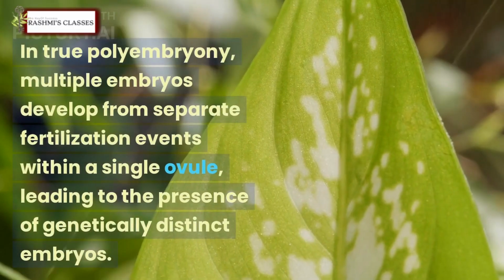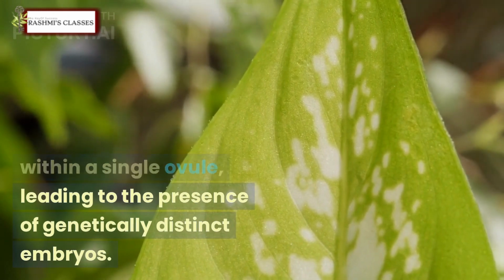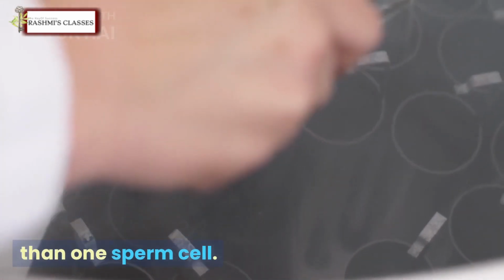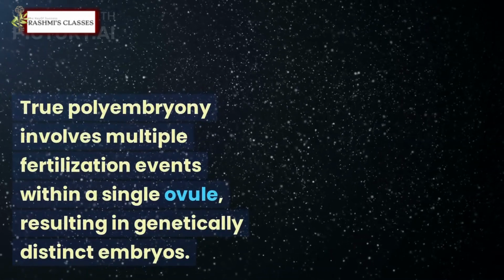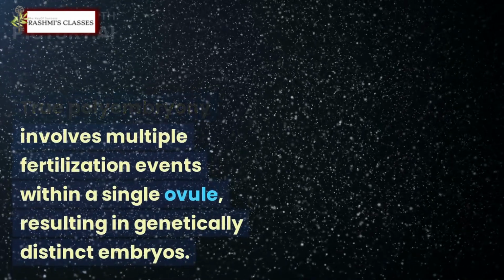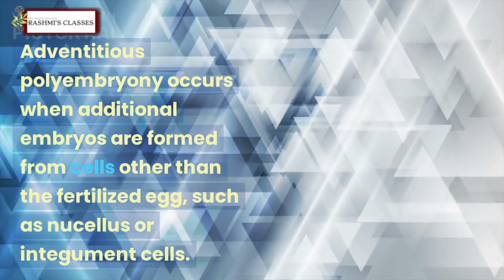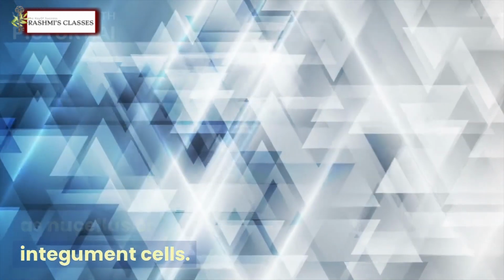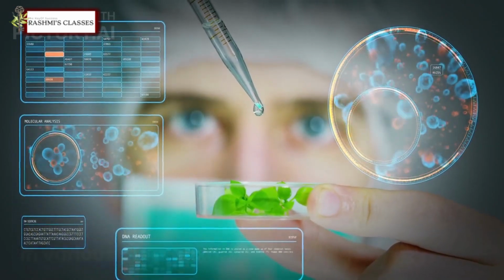Apomixis and Polyembryony In Flowering Plant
Apomixis is a type of asexual reproduction wherein the production of seeds occurs without fertilisation. Here, asexual reproduction mimics sexual reproduction. Polyembryony refers to the formation of many embryos from one fertilised egg. It is a type of sexual reproduction.

Rashmi's Classes .. यह चैनल विज्ञान और जीव विज्ञान के बारे में है..
कृपया हमें अपने चैनल को बेहतर बनाने के लिए सुझाव दें धन्यवाद